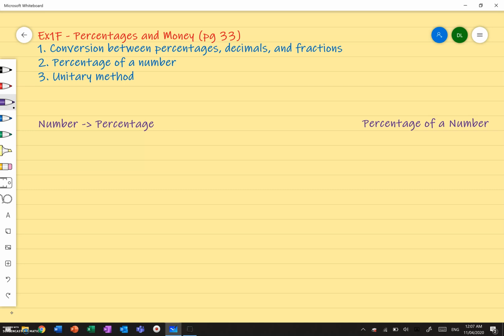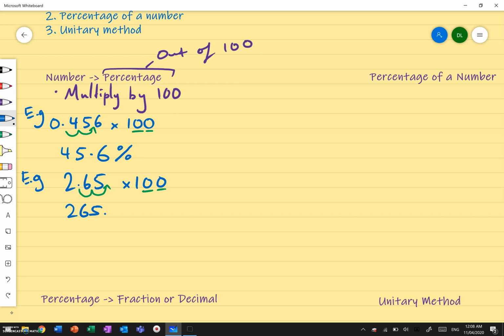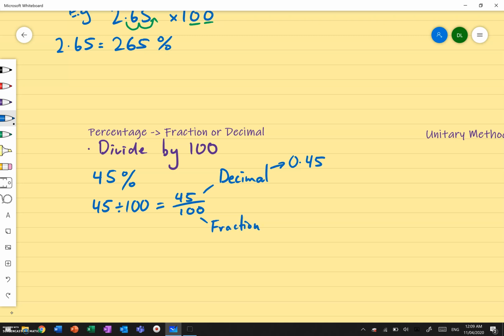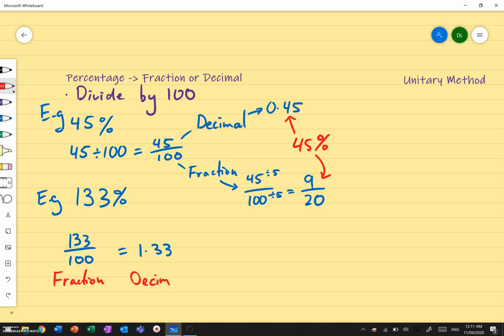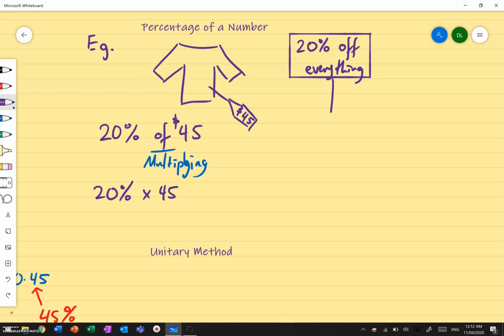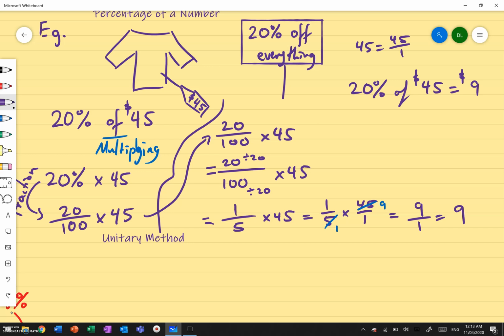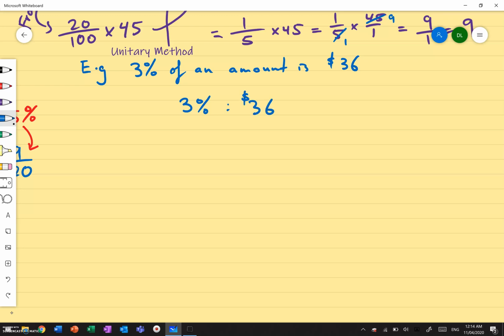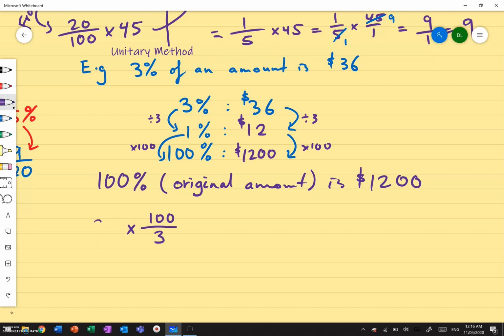Ex1F Percentages and Money